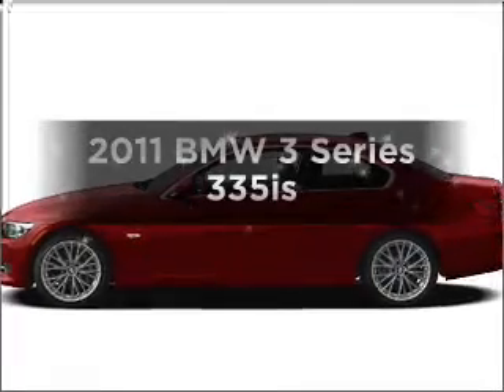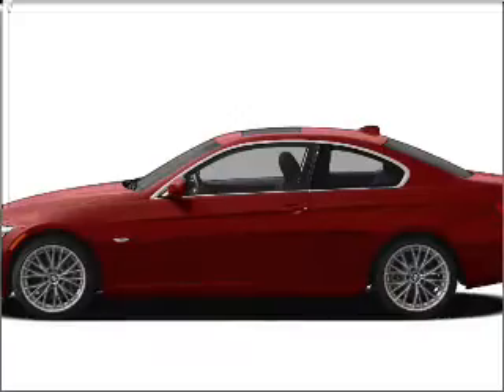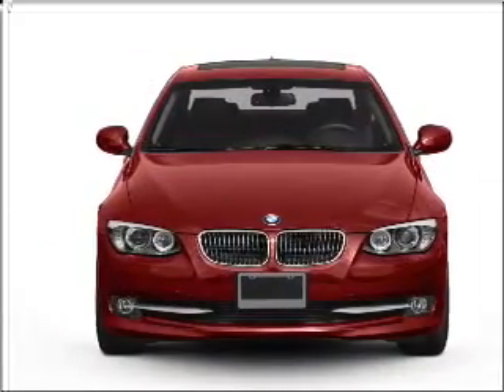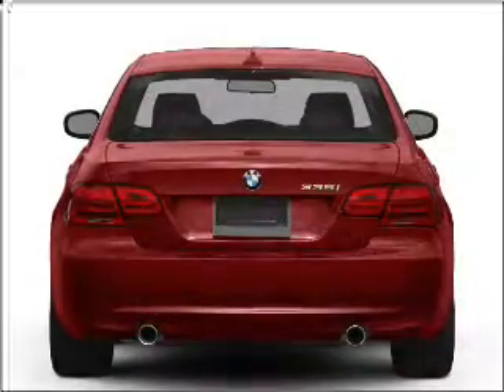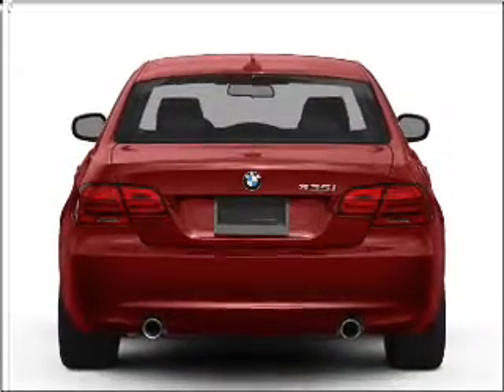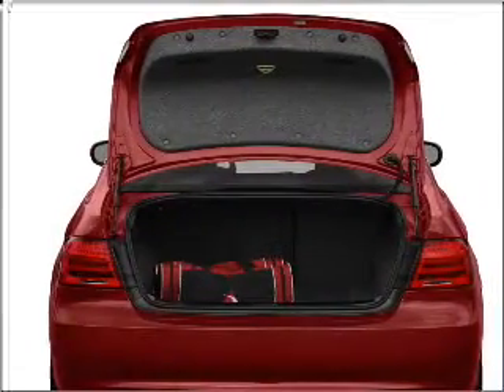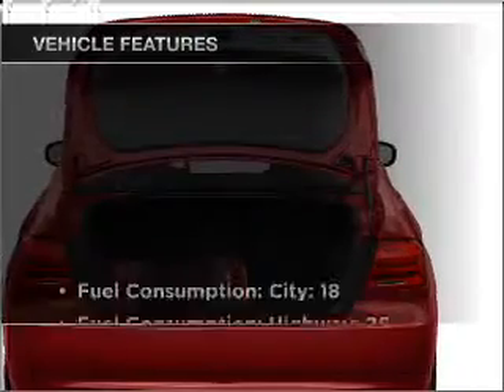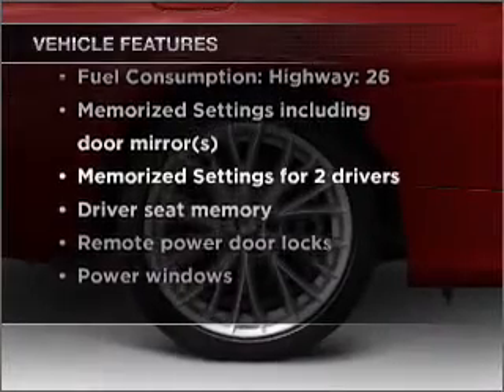2011 BMW 3 Series - Chandler AZ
Year: 2011
Make: BMW
Model: 3 Series
Trim: 335is
Engine: 3.0 liter inline 6 cylinder 24 valve
Transmission:
Color: Crimson Red
Mileage:
Address:
7455 W Orchid Lane